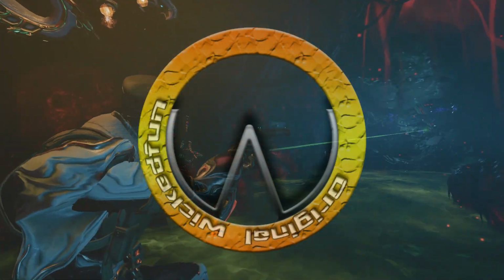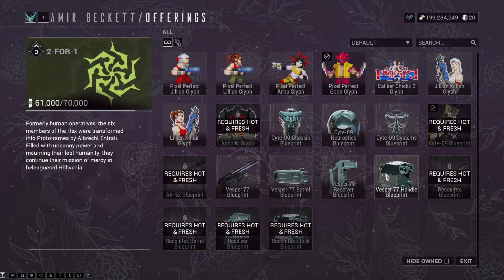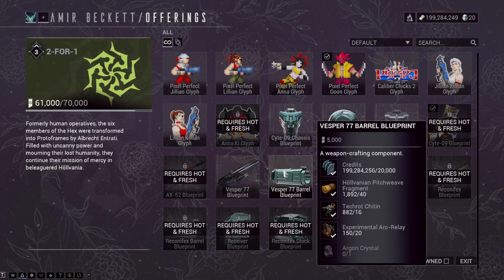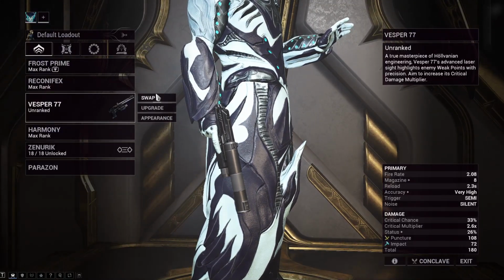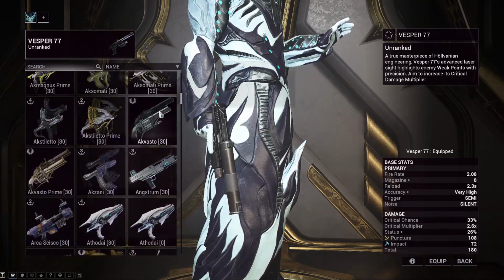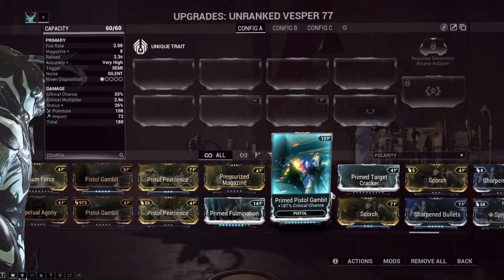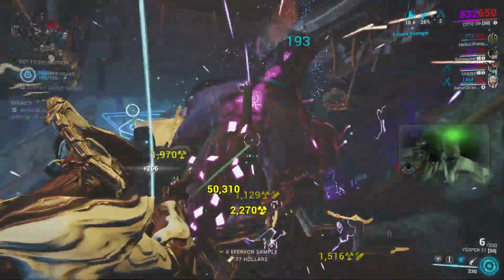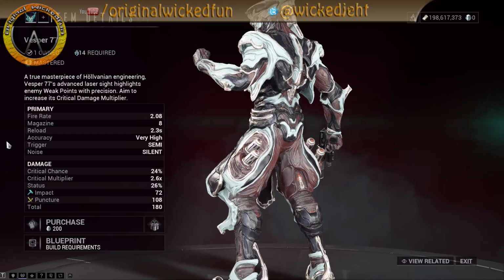Warframe - Vesper 77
Is the Vesper 77 reall so good as to call it the best secondary in the game?
With alittle work, it might not be that good, but for a single round secondary, its too close to call!
3-5 million damage, it's no wimp!